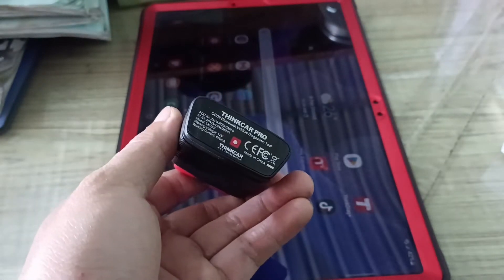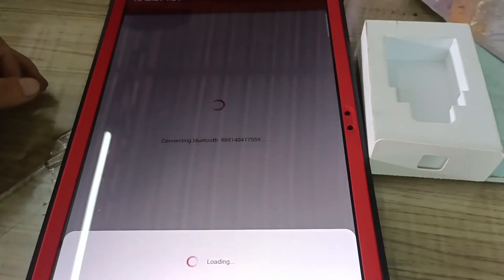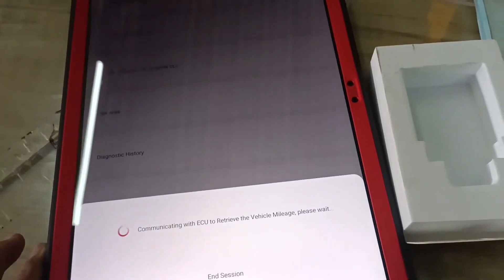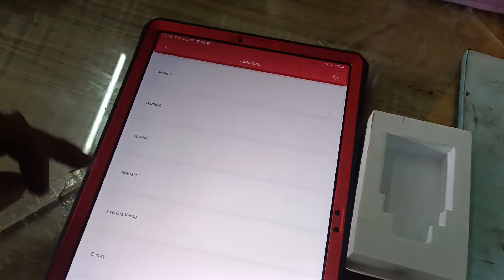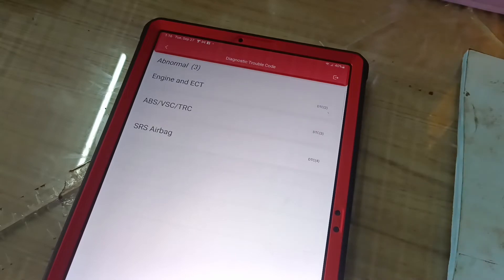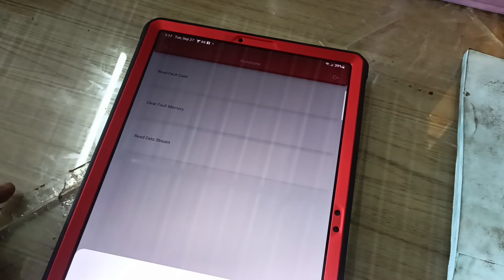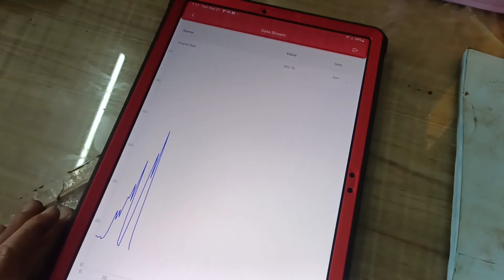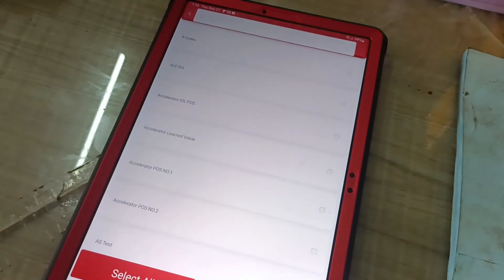Thinkdiag Bluetooth OBD2 diagnostic support 5 reset function: Oil reset, Imo, SRS, Throttle body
Click to buy Thinkdiag Bluetooth OBD2 scanner worldwide shipping
Cost: $119 from amazon
Cost: $40 from Aliexpress

Thinkdiag Bluetooth OBD2 diagnostic tool is a new generation of advanced vehicle diagnostics equipment. It not only has the functions of traditional hand-held devices but also has a variety of features that only some professional tools can provide. It is easy to use and at a very low price.

1.It supports multiple languages: English / French / German / Italian / Spanish / Japanese / Chinese (Simplified) / Russian

2.The latest version supports Android 4.4 or above system; iOS 7 or above system;

3.It supports over 700 models of vehicles from different brands around the world;

4.The device has a built-in battery which provides enough power for continuous use;

5.Working distance up to 100 meters without any obstacles;